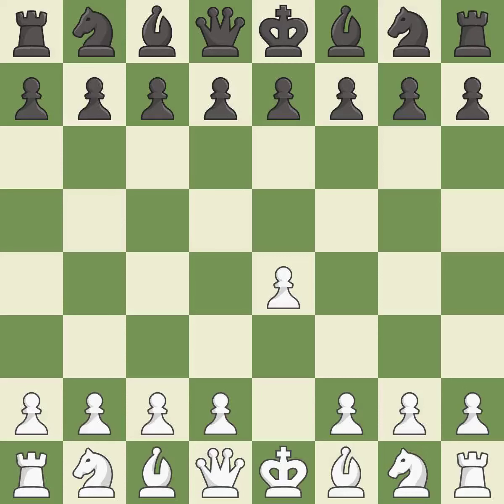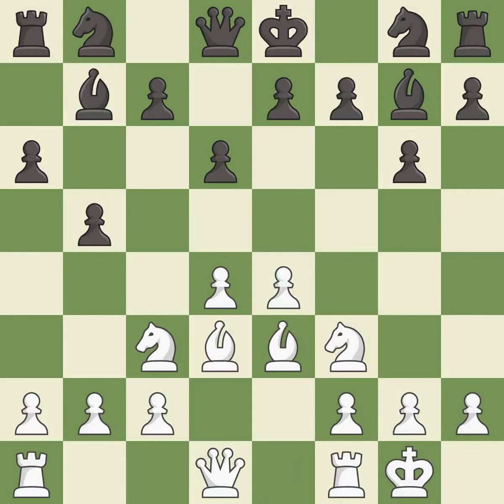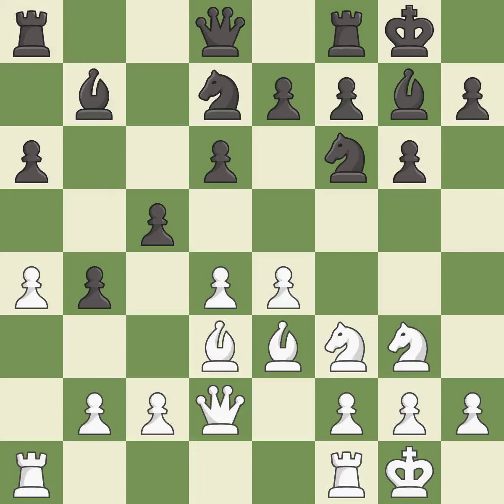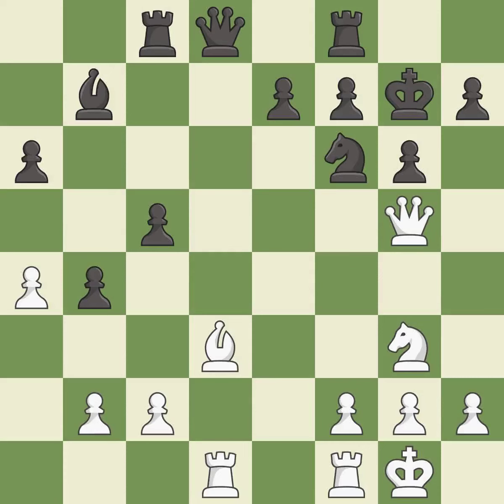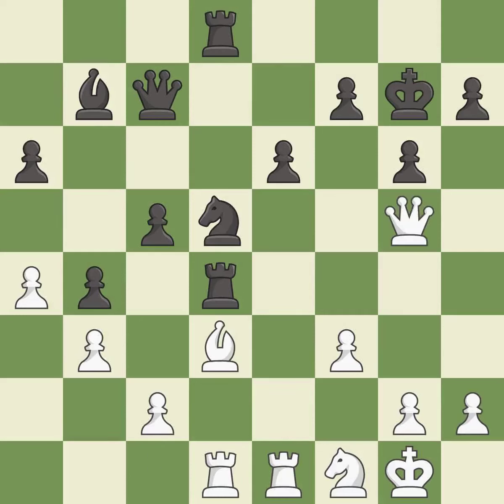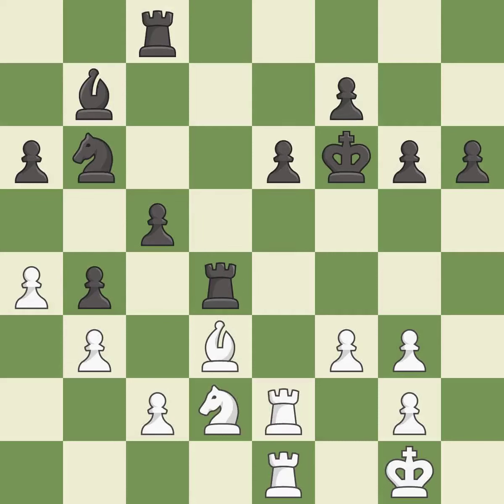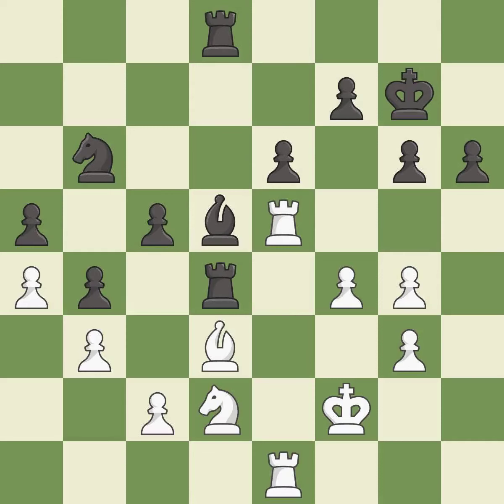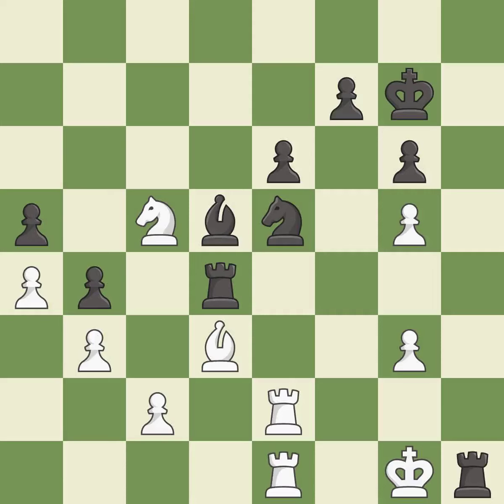White Hou Yifan (CHN),Black Le Roux Jean-Pierre (FRA),Modern Defense: Standard Line, 3...d6